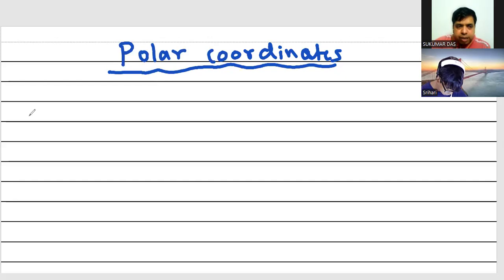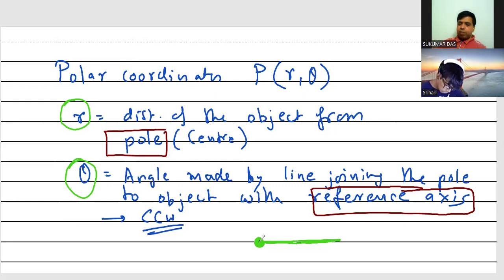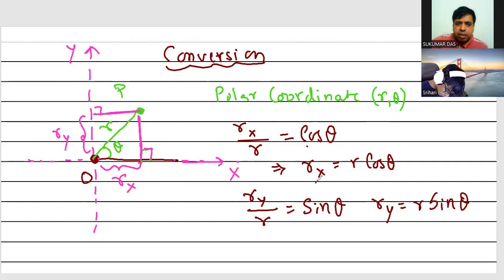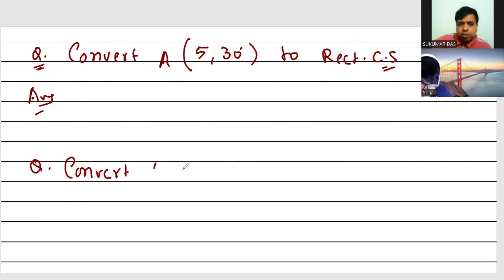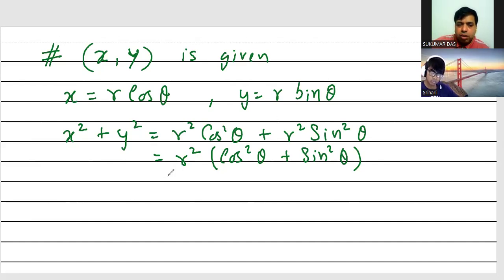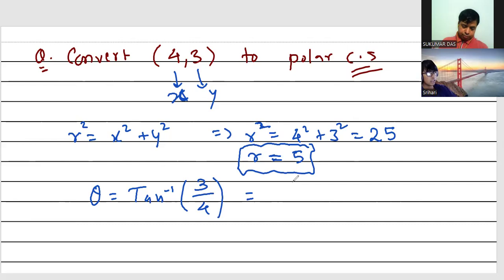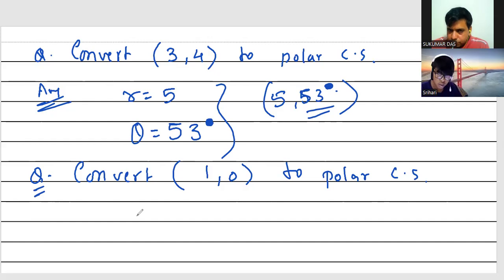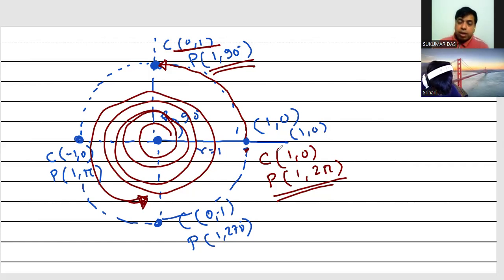📌 POLAR COORDINATES – Basics & Conversion from Cartesian | Complete Explanation for Beginners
In this live class recording, we dive into the world of polar coordinates, exploring the fundamental concepts that differentiate them from Cartesian coordinates. Whether you're a student preparing for competitive exams or just brushing up on your math skills, this video will help you clearly understand:

✅ How to represent points in the polar system
✅ Converting from Cartesian (x, y) to Polar (r, θ)
✅ Converting from Polar (r, θ) to Cartesian (x, y)
✅ Key formulas and tips for easy conversion

📚 Perfect for Class 11–12 students, engineering aspirants, and anyone passionate about Maths

💡 Learn with clarity and make your concepts rock solid!